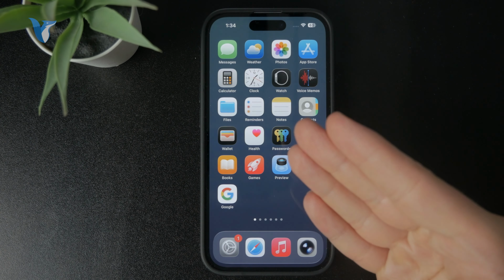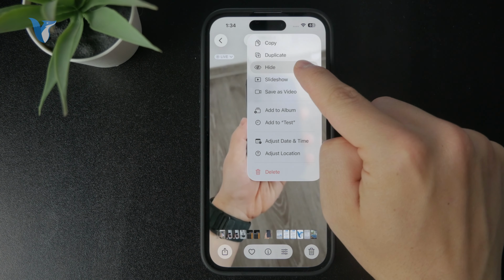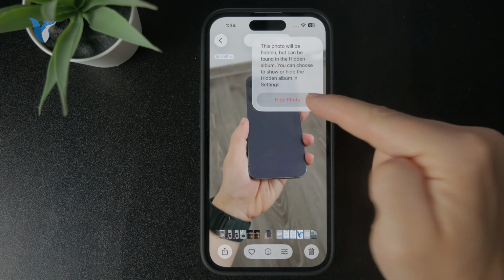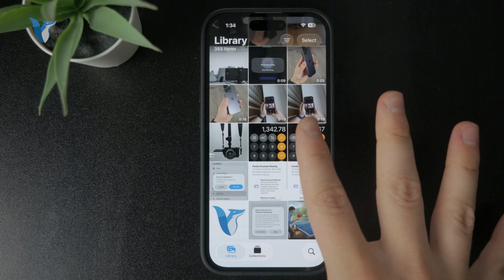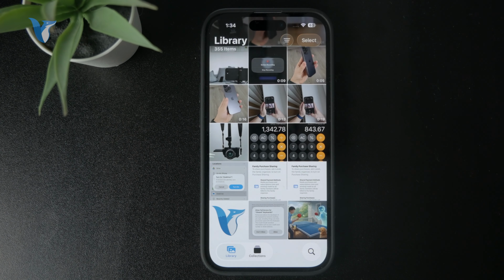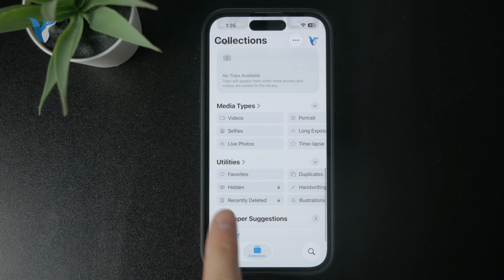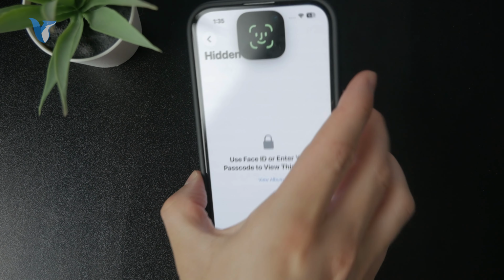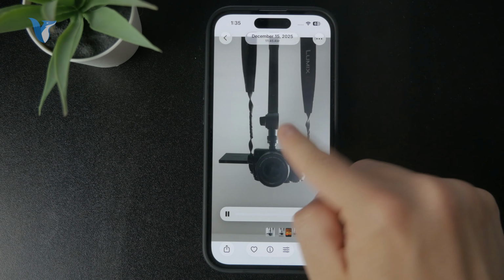How to Add Photos to Hidden Album in iPhone (tutorial)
Learn how to add photos to the Hidden album on your iPhone to keep them private and out of your main library. In this quick tutorial, I’ll show you the simple steps to move photos into the Hidden album.